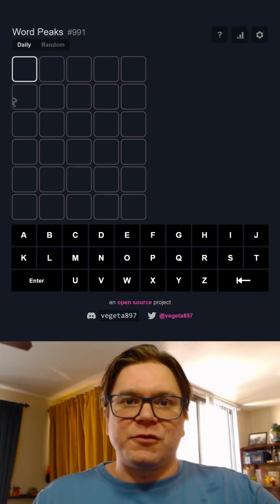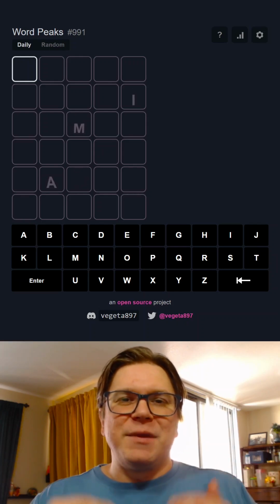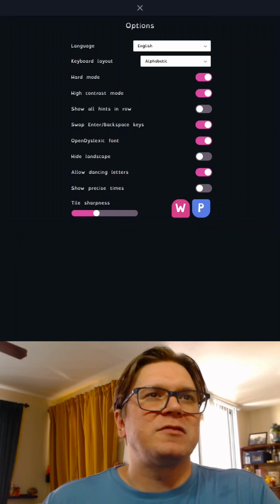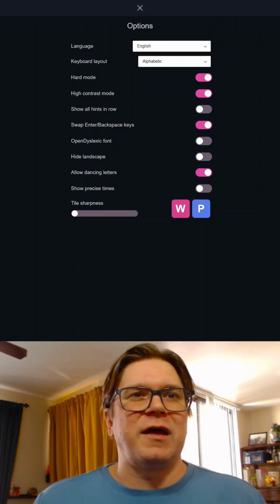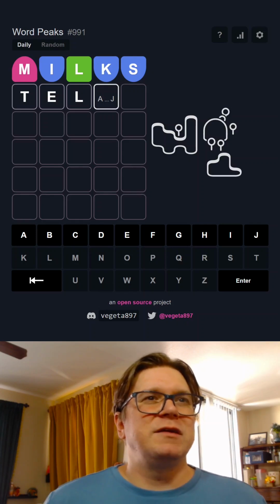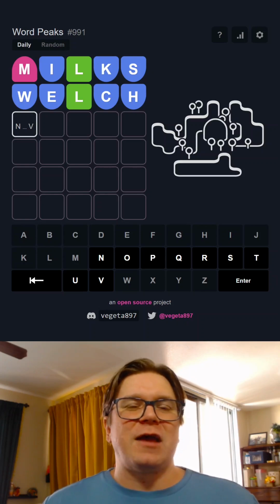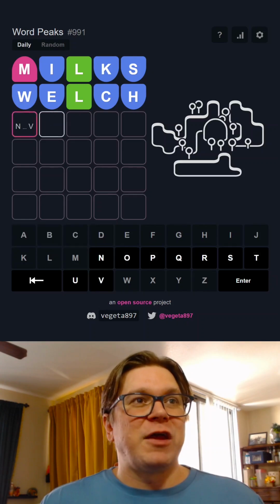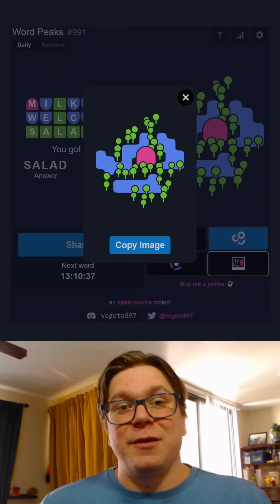Word Peaks 991 — Monday November 11 2024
Solving the Word Peaksfor November 1st, 2024

for exclusive puzzles!